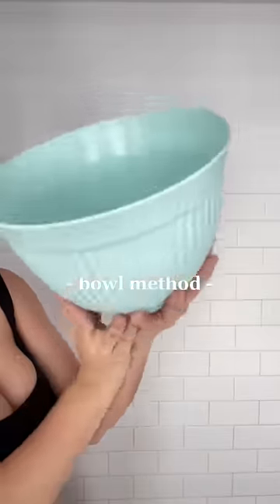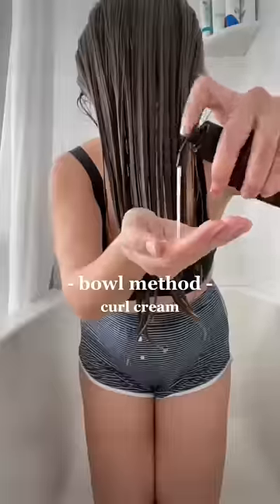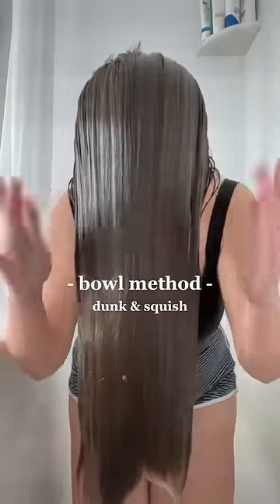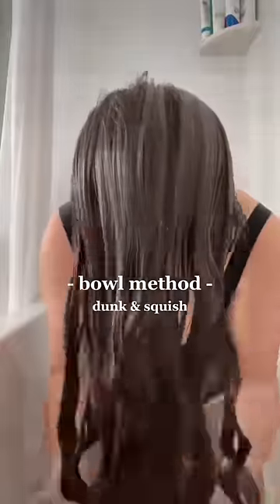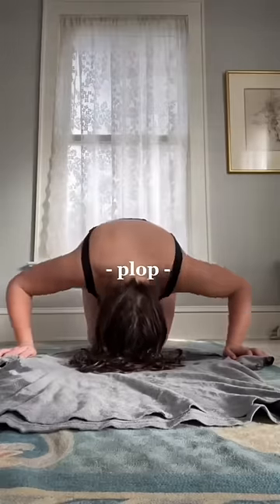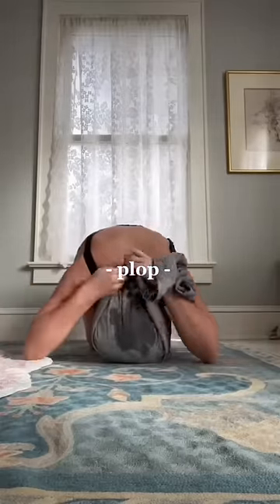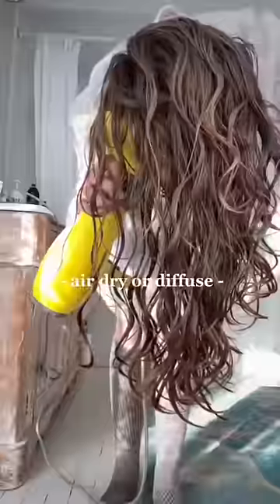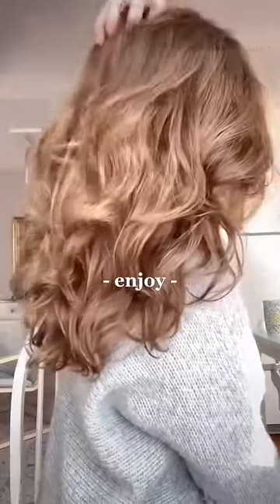Wavy Hair Wash Routine In 60 Seconds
This is my current wash routine! I cannot recommend it enough. Most day's I follow this up with a mousse + diffusing since it takes my hair 4+ hours to air dry :)